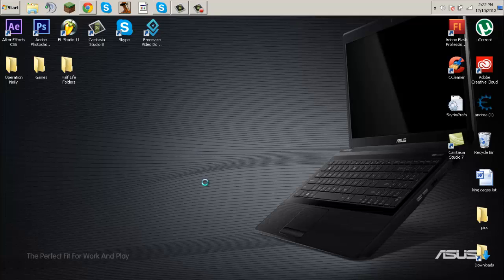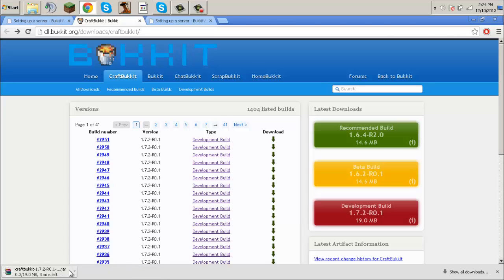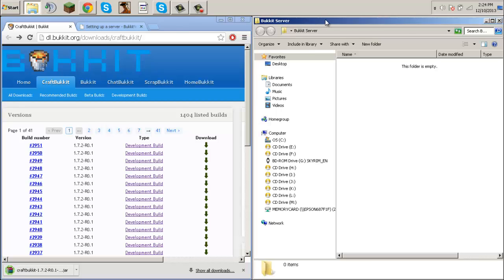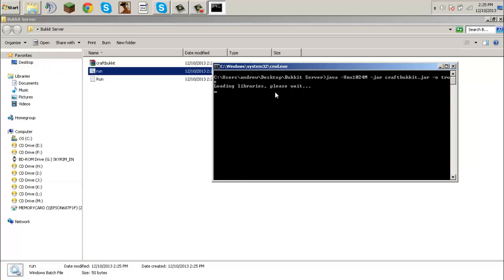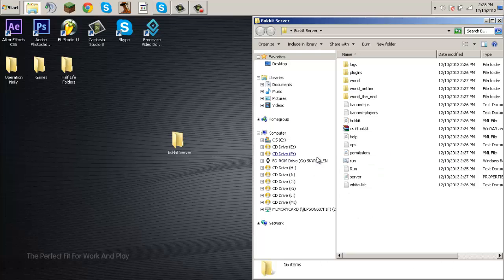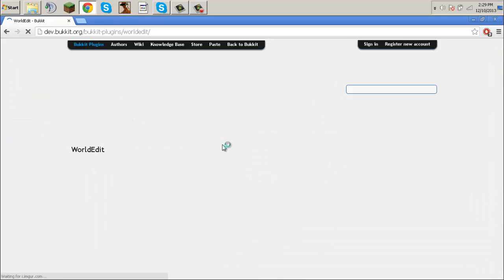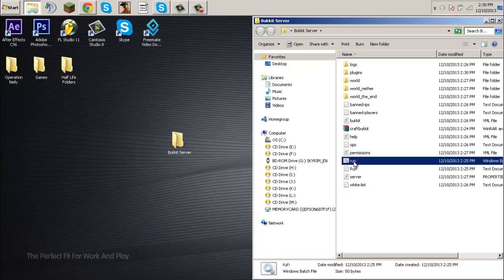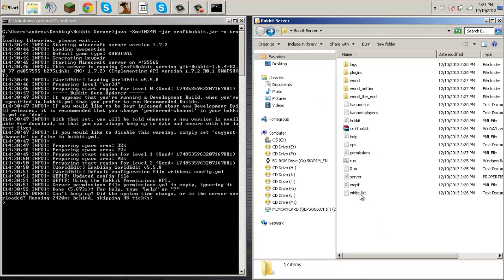How to Make a Bukkit Server for Minecraft 1.7.2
This is how you make a bukkit server for miencraft 1.7.2.

Bukkit- Bukkit.org

Latest Build for Craftbukkit(Auto Download)- http:--dl.bukkit.org-latest-rb-craftbukkit.jar